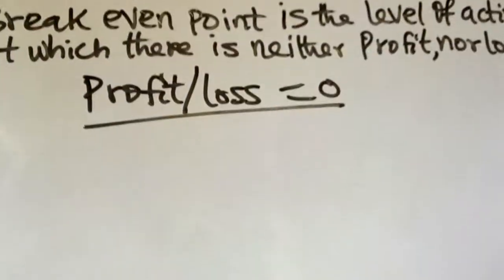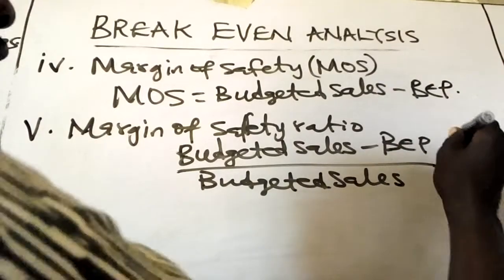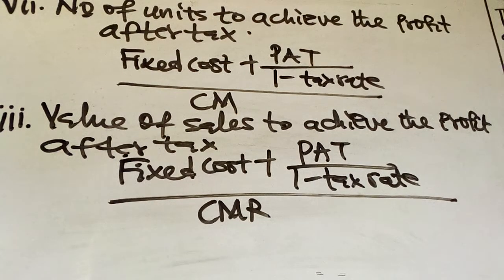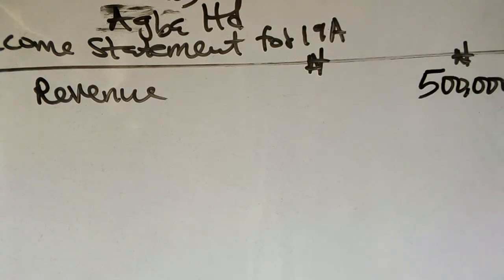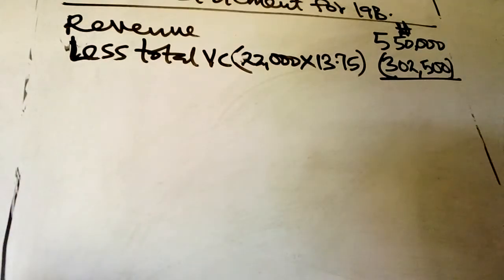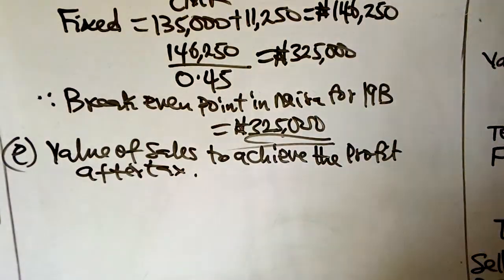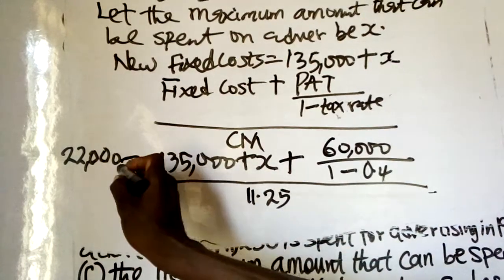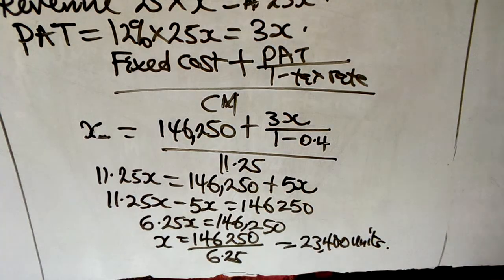BREAK EVEN ANALYSIS (Part 1)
This video explains the Break analysis. This is the part 1 of my lectures on break even analysis. Part 2 will deepen your knowledge on the topic.